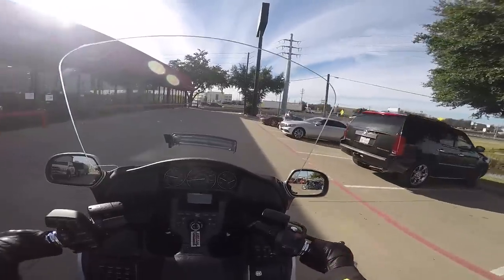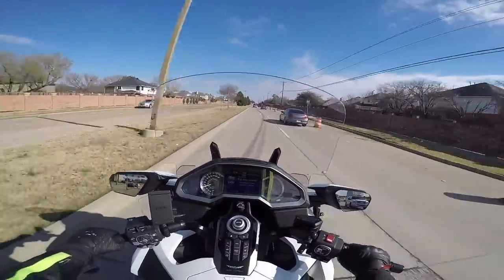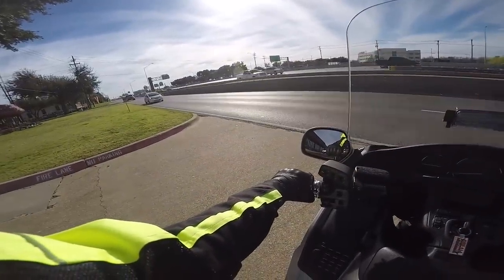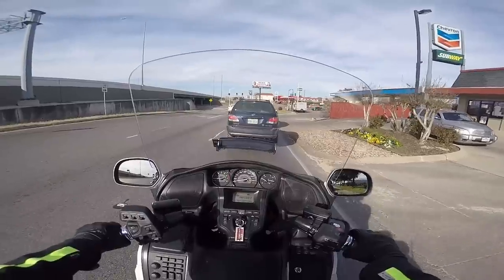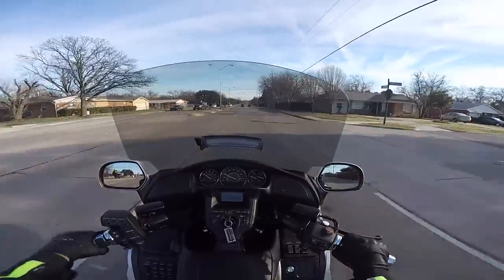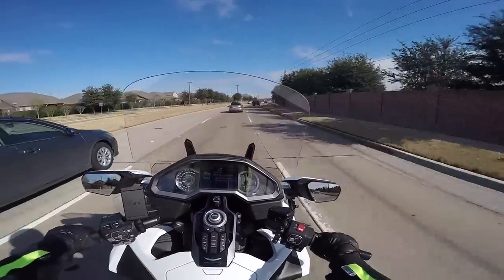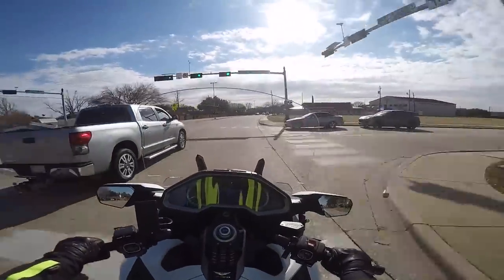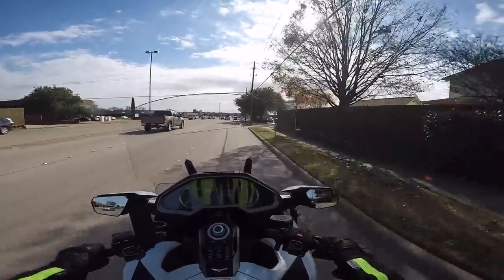Christmas Trike Adventure | Cruiseman's Moto Vlog | CruisemansGarage.com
Cruiseman takes his first trike ride on a 2016 Goldwing Motor Trike, and wishes everyone a Merry Christmas!